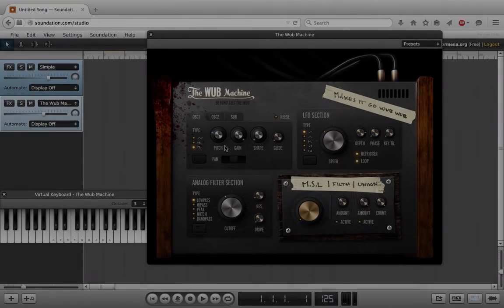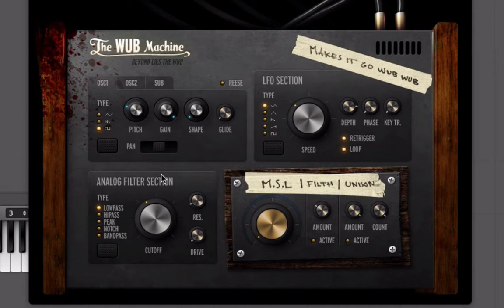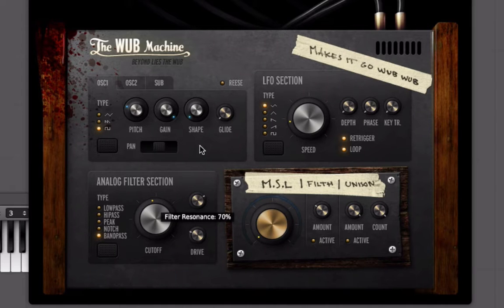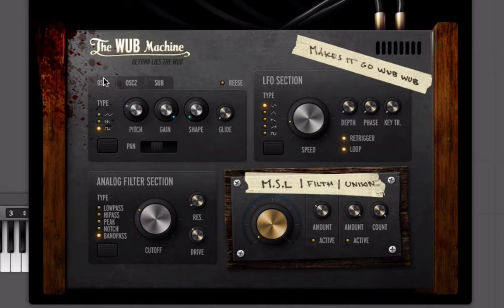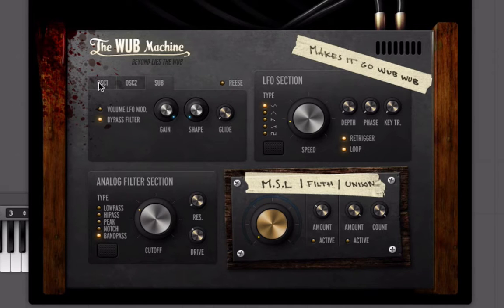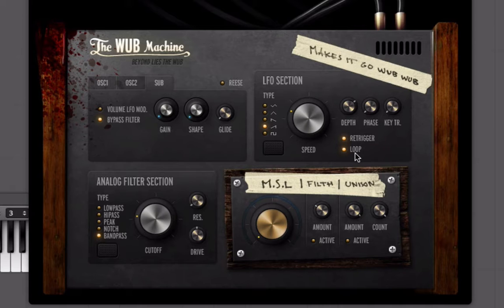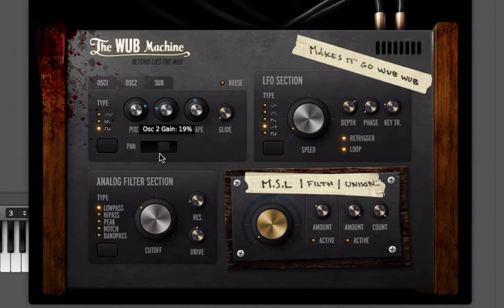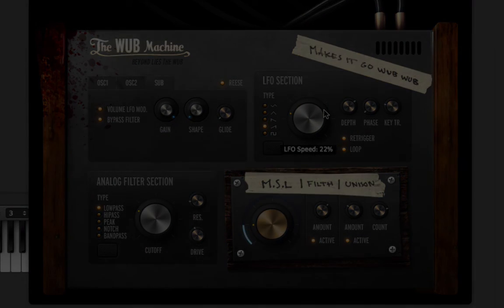Soundation The Wub Machine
The Wub Machine is a lot like the SPC. A slick interface with some cool built in FX (in fact some of the same effects). However, the Wub Machine is just in fact another subtractive synthesizer. The difference is that instead of using an envelope to control the filter we'll use a different type of modulator; a low frequency oscillator (LFO). This is a "big" sounding instrument and for that reason you should probably use it sparingly (once or twice in a track). Use it too much more than that and it's unique character sound might get lost in shear chaos.

At this point spend some time experimenting with all the instruments and have a go at making a loop just using Soundation's virtual instruments.